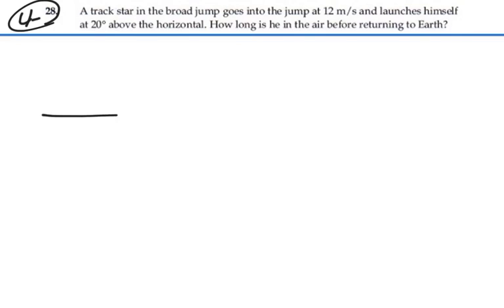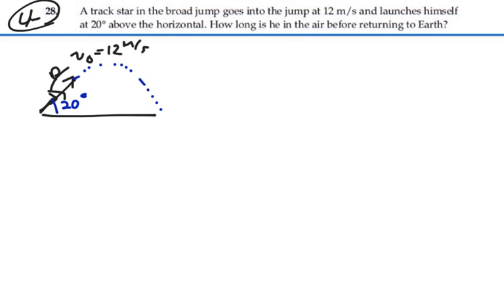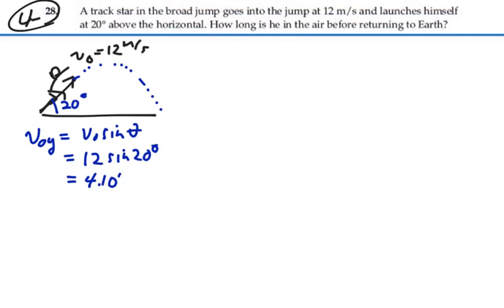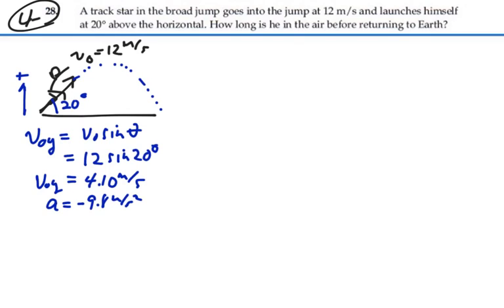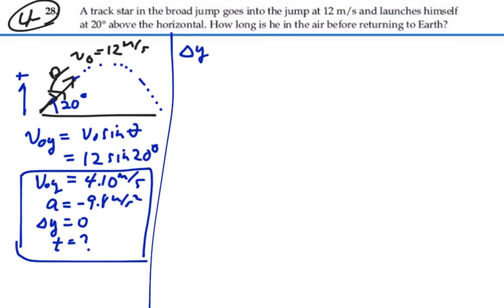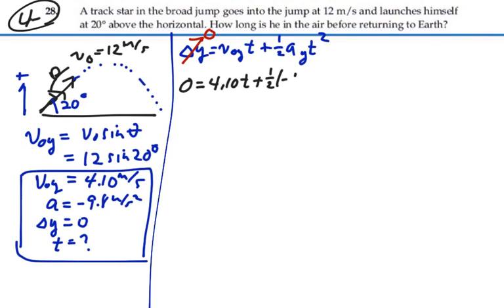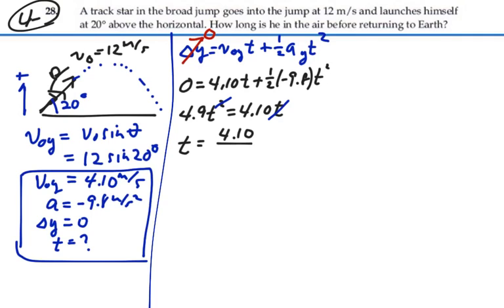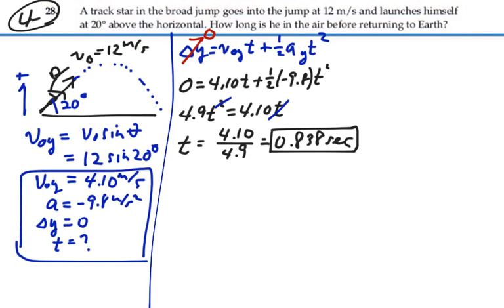Prob 04-28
Projectile Motion